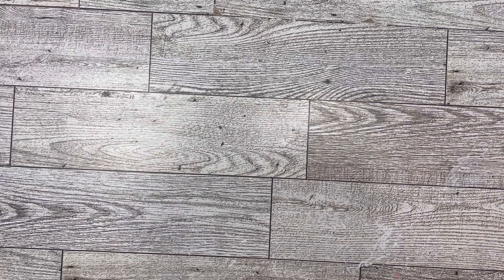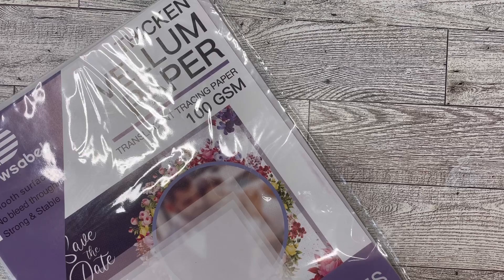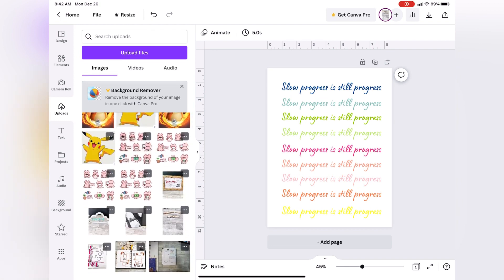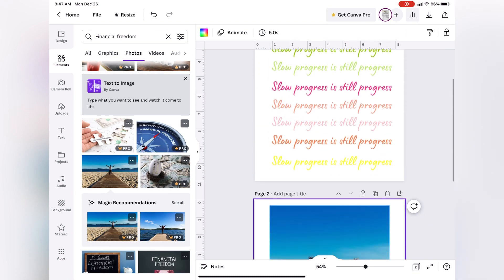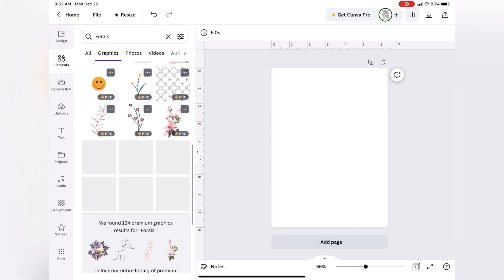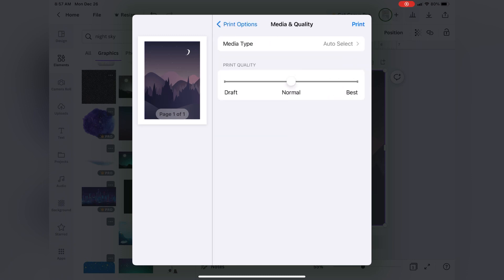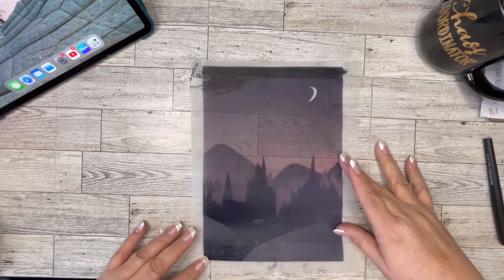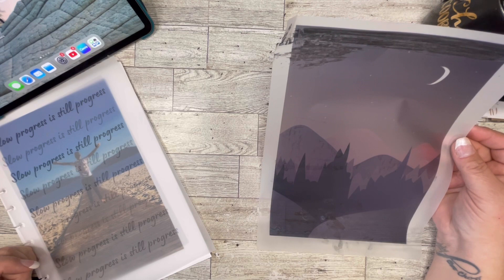Tutorial on how I do my vellum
I this requested tutorial I show you how I make vellum decorations for my planner. I show 2 different sizes and kinds.  I use can and google for my are work most of the time.  I will link the vellum and card stock paper that I used in y this video.